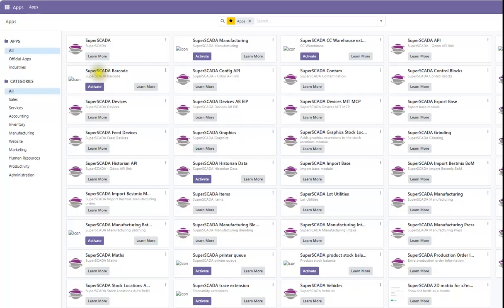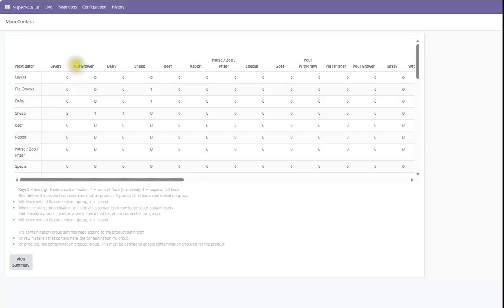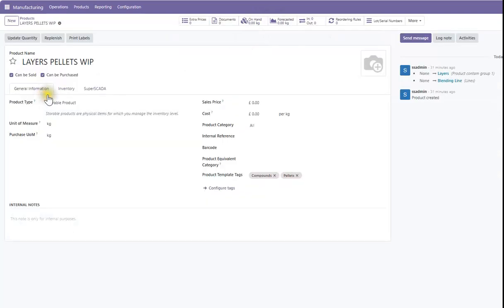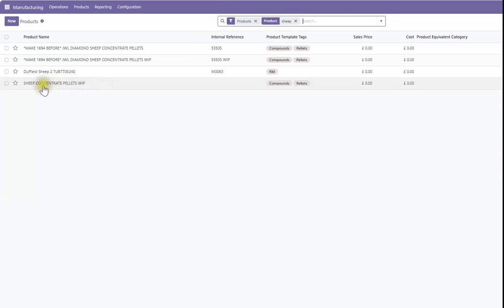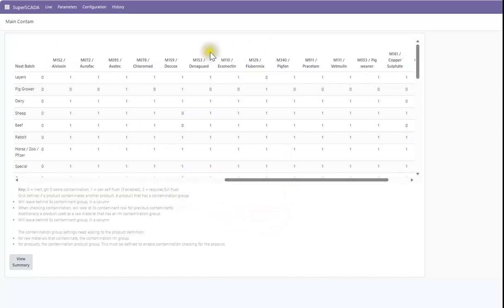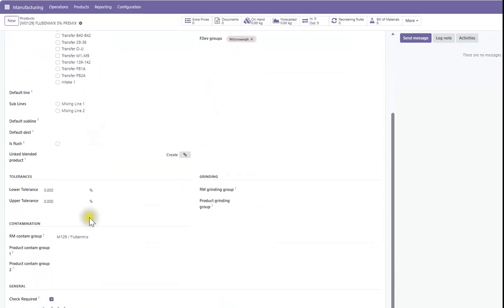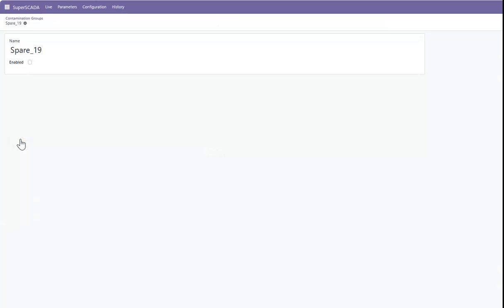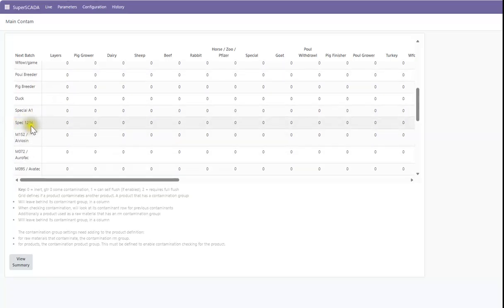SuperSCADA - Cross Contamination checking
This video shows you how cross contamination checking works in SuperSCADA. How to define product types, how you can check on raw materials within a batch and how to add additional cross contamination matrix entries.